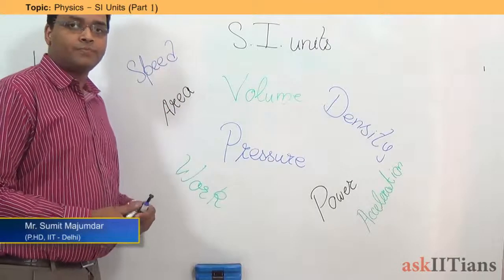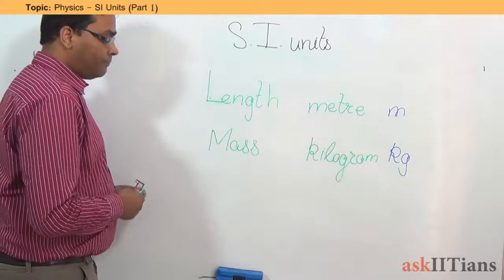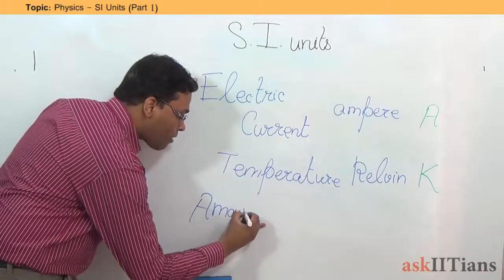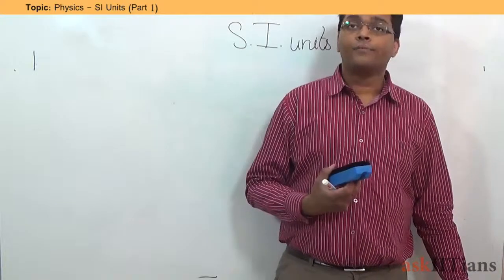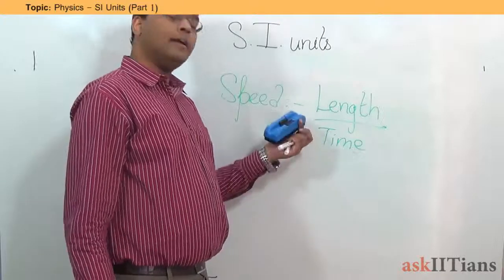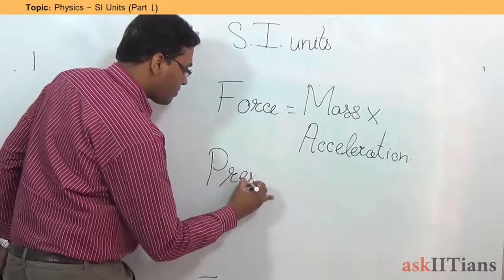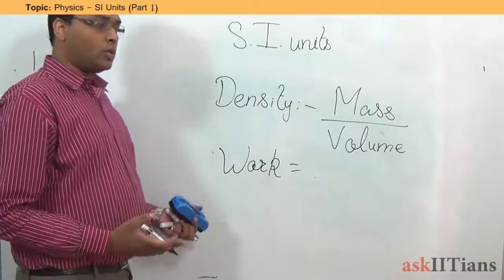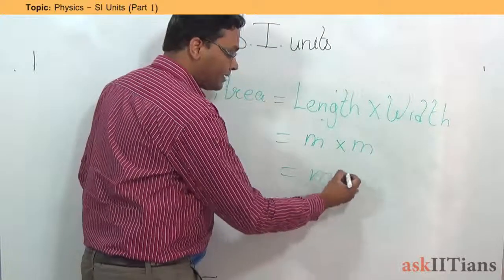S.I. Units Physics | Class 11 | IIT JEE Main + Advanced | NEET (AIPMT) | askIITians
Dr. Sumit Majumdar (IIT - Delhi, askIITians Faculty) introduces the concept of SI Units which is asked in AIPMT and JEE and other common entrance tests too - NEET (AIPMT). To post your doubts on